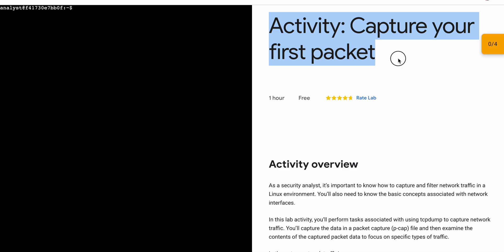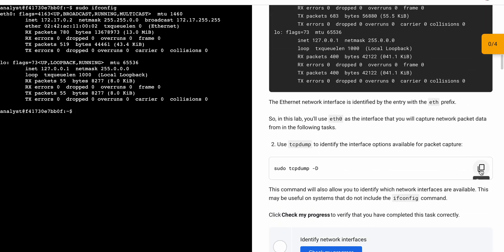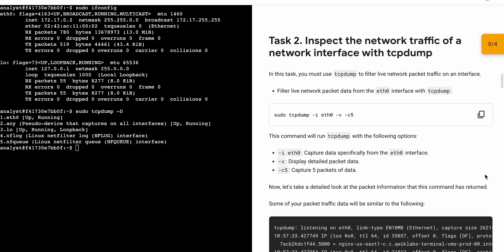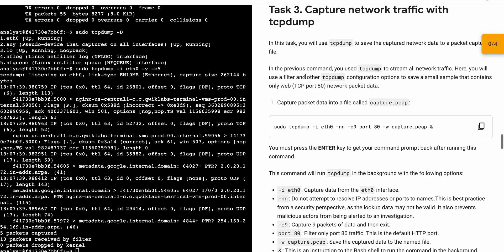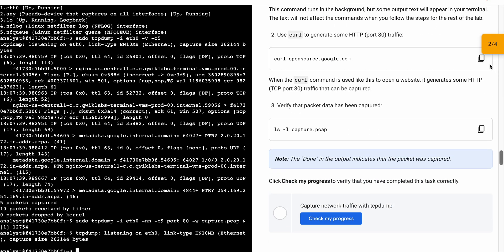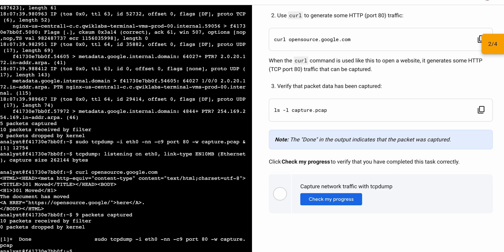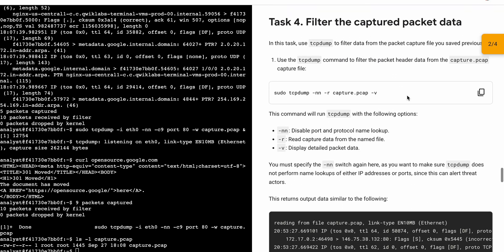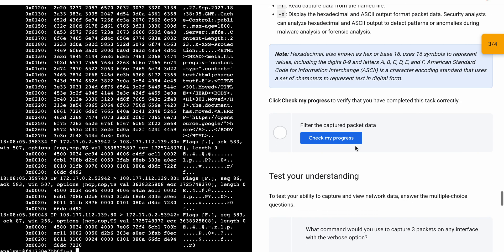Activity: Capture your first packet || qwiklabs || coursera || [With Explanation🗣️]